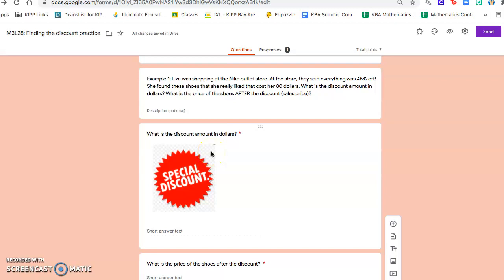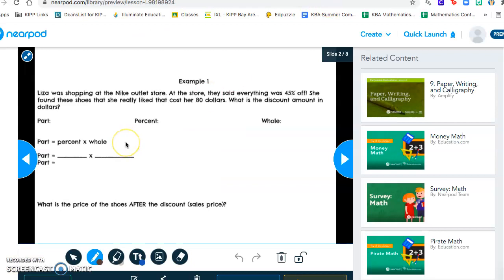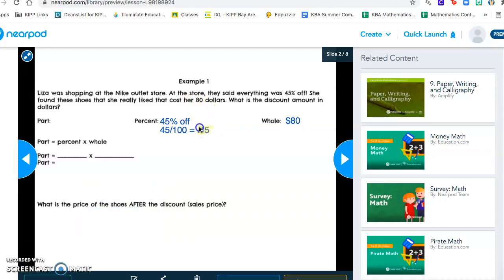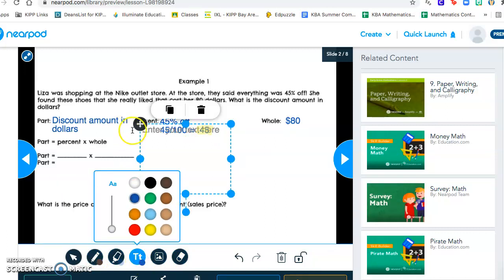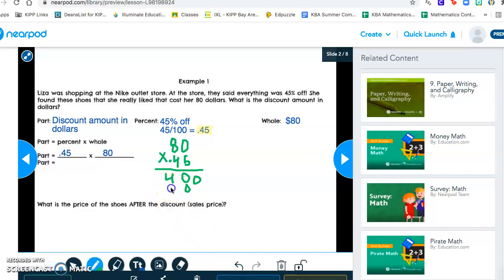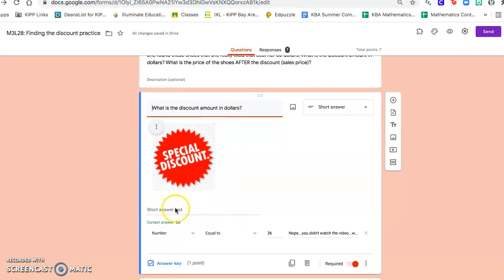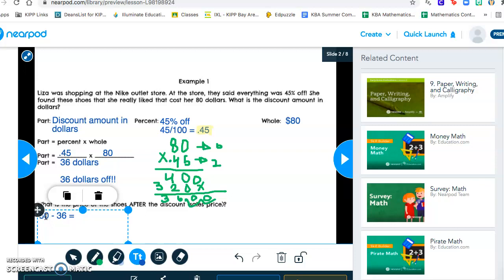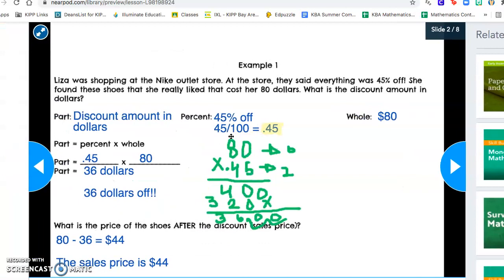M3L28 Finding the discount amount